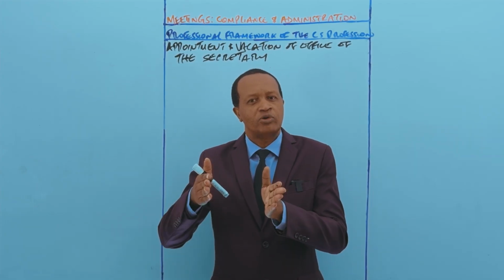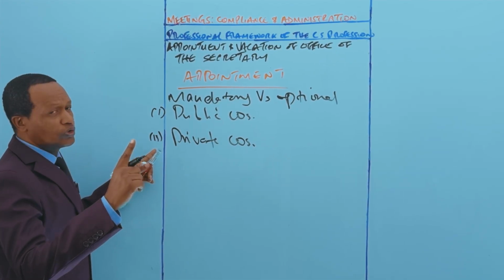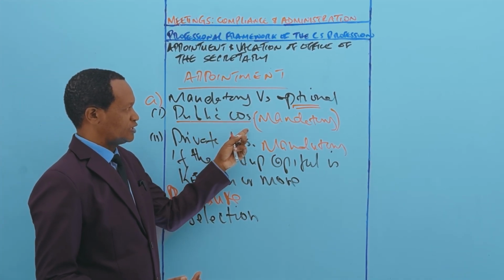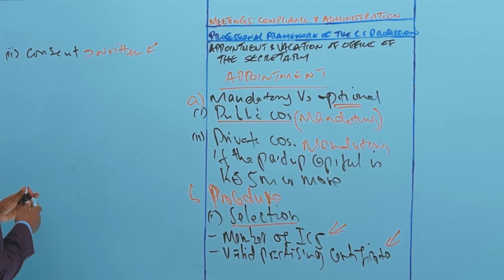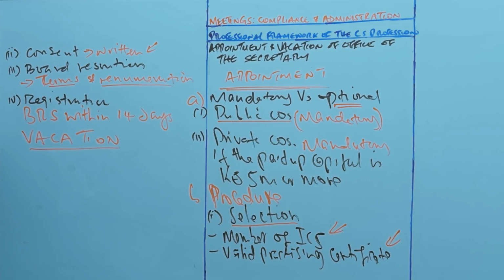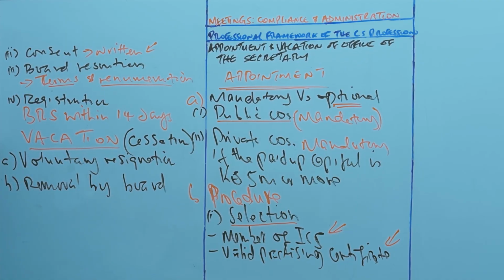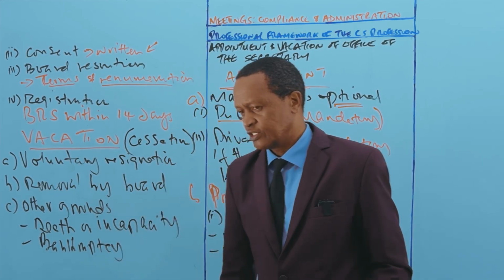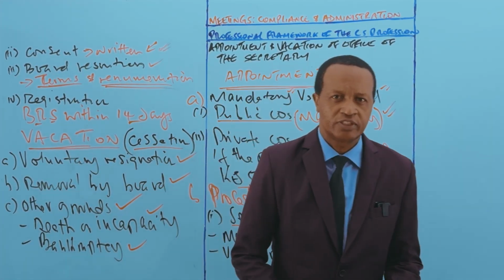APPOINTMENT AND VACATION OF OFFICE OF THE SECRETARY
The company secretary is a key officer responsible for ensuring proper governance, legal compliance, and effective administration.

💡 Appointment of a Company Secretary

• Appointed by the board of directors through a formal resolution
• Must possess the required qualifications and competence
• Mandatory for public companies and large private companies
• Appointment must be recorded and communicated as required by law

 Key Responsibilities Upon Appointment:
• Advise the board on legal and governance matters
• Ensure compliance with statutory requirements
• Maintain company records and registers

💡 Vacation of Office

A company secretary vacates office under the following circumstances:

• Resignation by giving notice
• Removal by the board of directors
• Disqualification under the law
• Death or incapacity

 Post-Vacation Requirements:
• Notify relevant regulatory authorities
• Update statutory records and company registers
• Ensure proper handover of duties and documents

🎯 Importance:
• Promotes accountability and good governance
• Ensures legal compliance is maintained
• Facilitates smooth transition within the organization